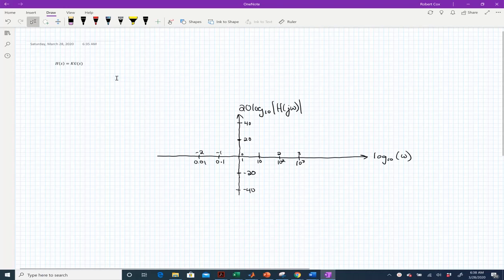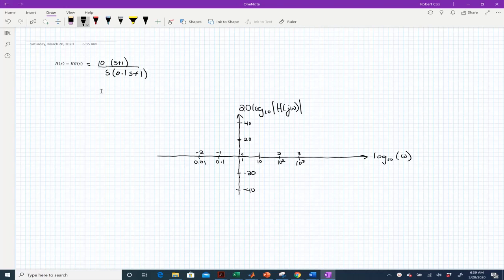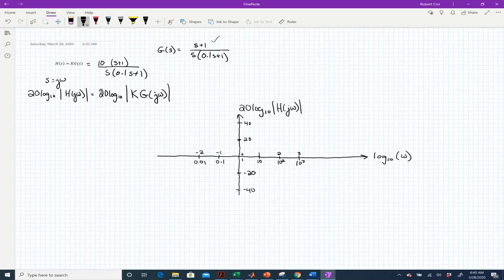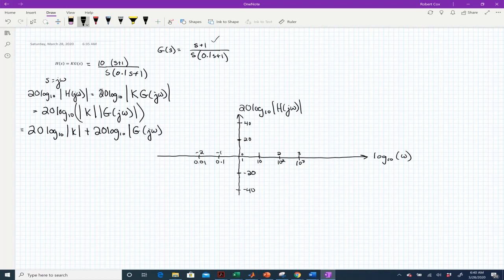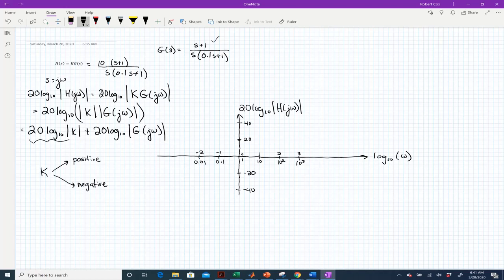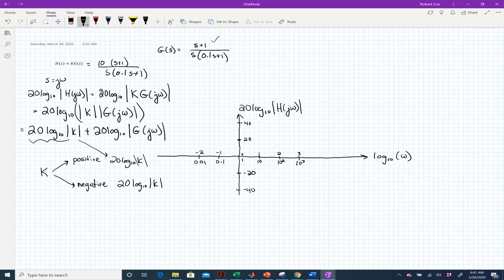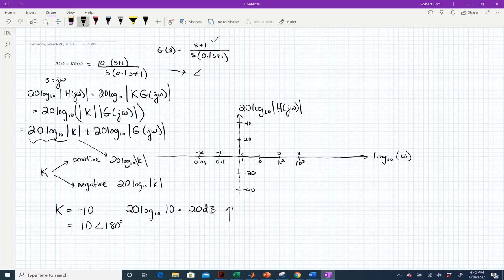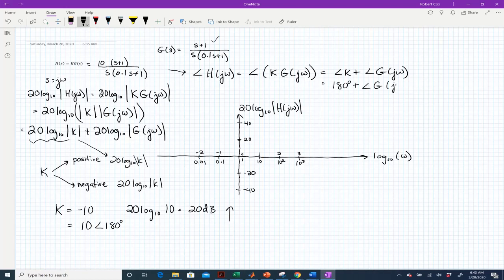Impact of the Constant on the Bode Plot